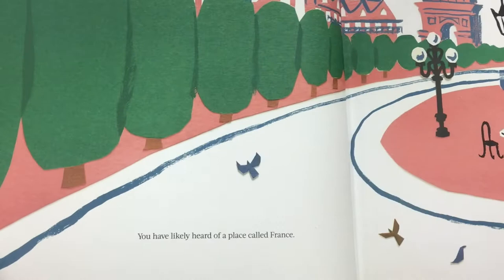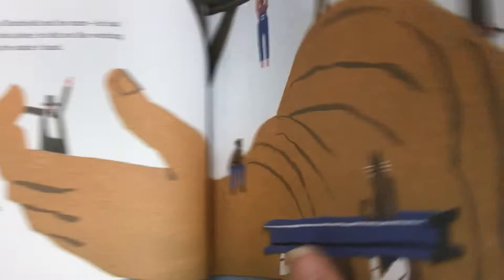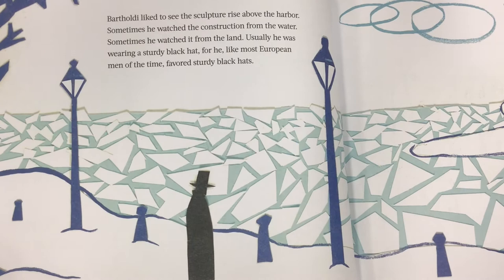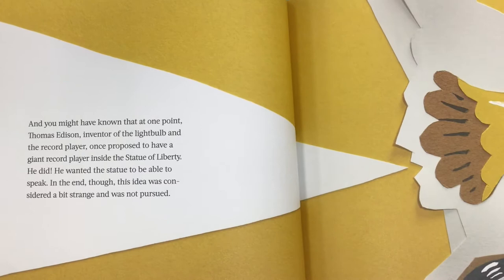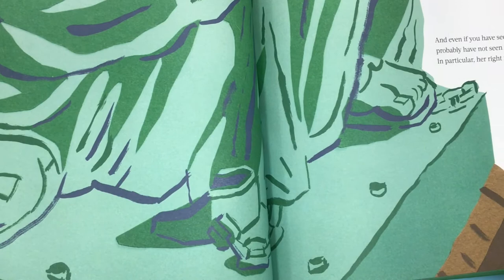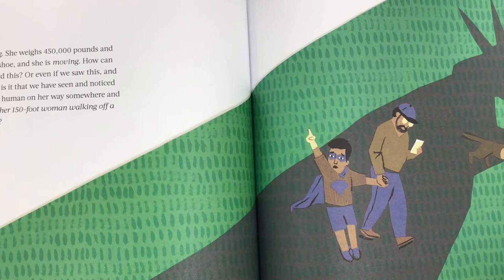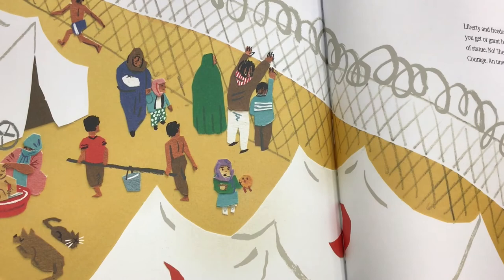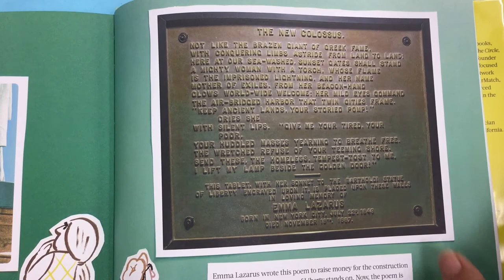"Her Right Foot" by Dave Eggers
This is a different way of thinking about the Statue of Liberty!  The book is creative and is filled with interesting facts and thoughts about the Statue of Liberty.  Illustrated books for Older readers (and younger ones too!)